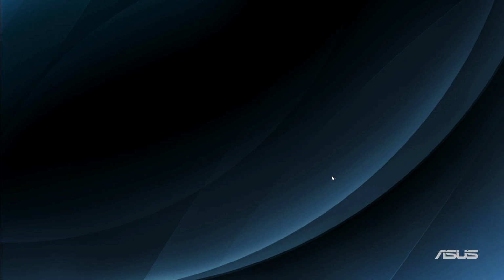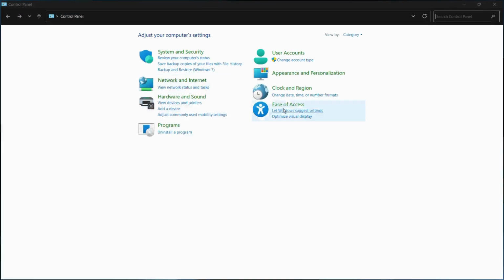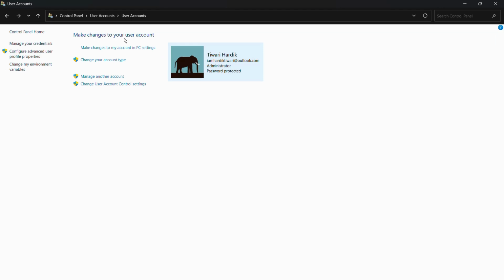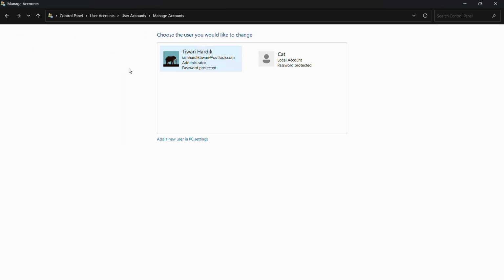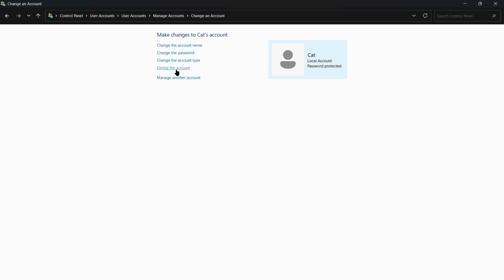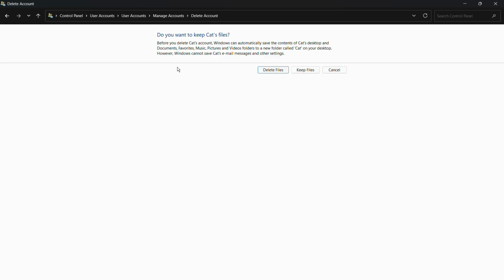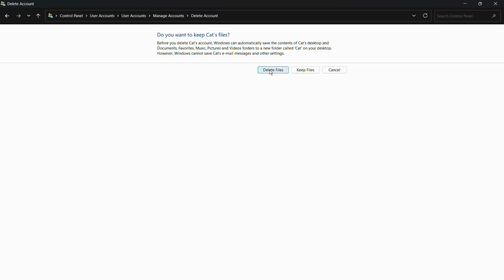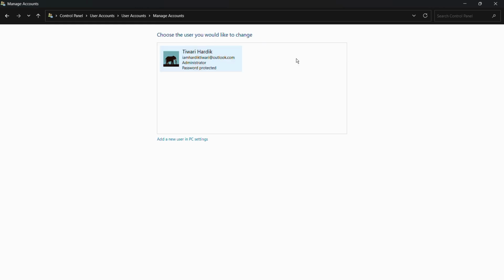How to Delete User Account in Windows 11 | Remove Local or Microsoft Account Safely (Guide)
Want to clean up your PC by removing unused accounts? In this complete guide, you'll learn how to delete a user account in Windows 11 — whether it's a local account or a Microsoft-linked account.

🧹 Removing extra user profiles helps improve performance, protect privacy, and simplify PC management. This video walks you through the safe and correct methods to do it — step by step!

🔍 In this tutorial, you’ll learn:

How to delete local user accounts in Windows 11

How to remove Microsoft account users

How to ensure you don’t lose data before deletion

What happens to files and settings of the deleted user

Tips for managing users on shared or family devices

⚠️ Only an Administrator account can delete another user
📌 Works on all editions: Home, Pro, Education, and Enterprise
🛠 No third-party software required — 100% Windows built-in tools

✅ Whether you're freeing up space, revoking access, or simplifying your PC — this guide will help you do it the right way.

💬 Need help with permissions or error messages? Drop your questions below.

3. Hashtags